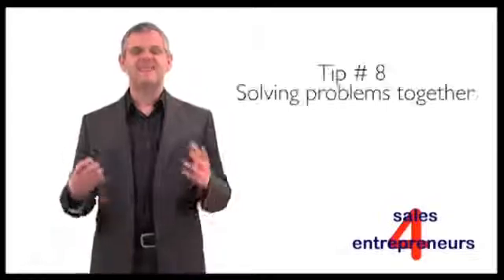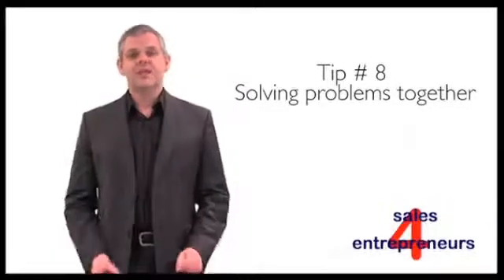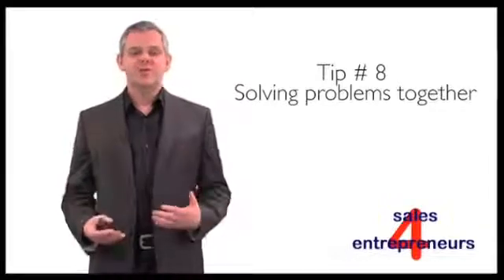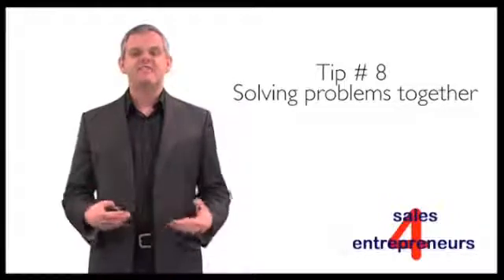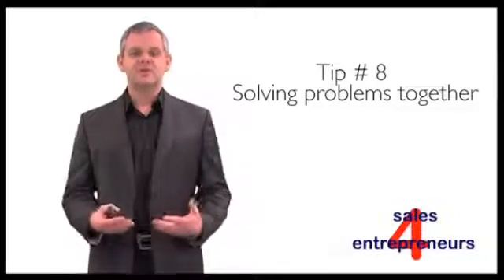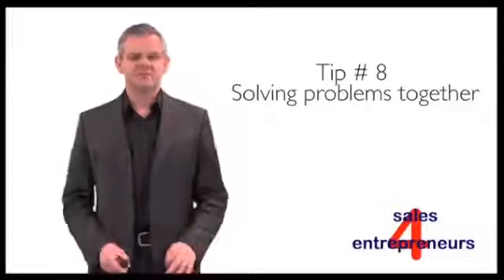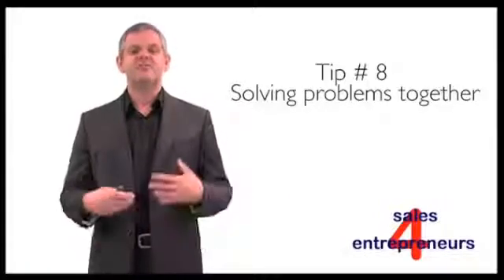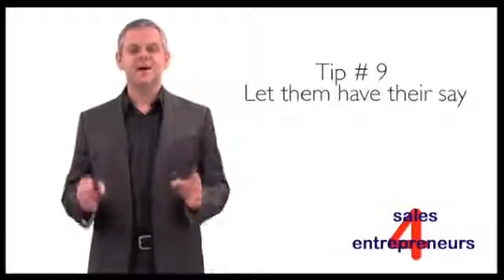Effective Listening Skills